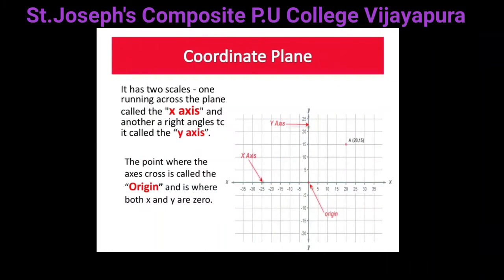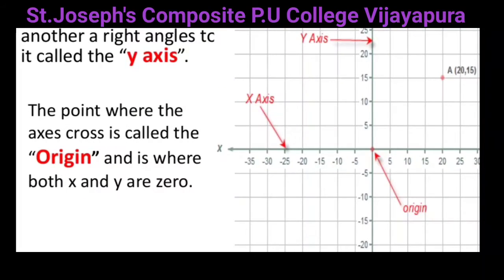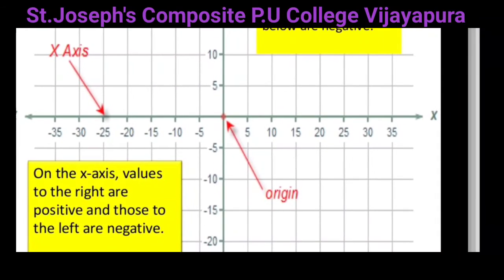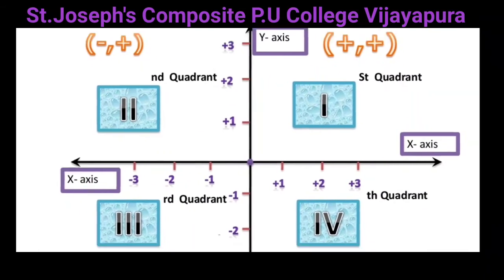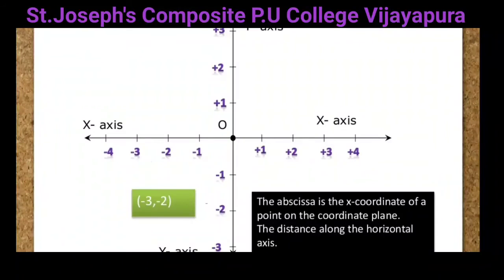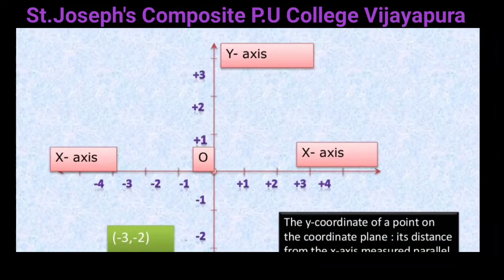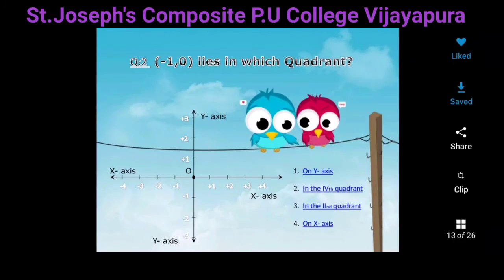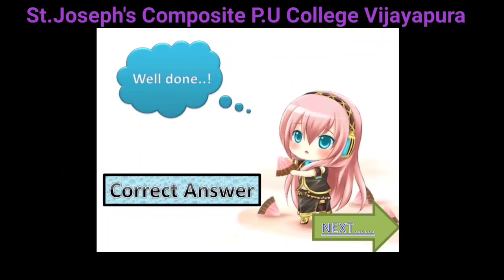geometry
1. The distance of a point from the y axis is called its

A. Ordinate
B. Abscissa
C. Origin

2. The distance of a point from the x axis is called its

A. Ordinate
B. Abscissa
C. Origin

3. The coordinates of a point on the x axis are of the form

A. (0, x)
B. (x, 0)
C. (y, 0)

4. The coordinates of a point on the y axis are of the form———–

A. (0, y)

5. A linear equation in two variables of the form ax + by + c = 0, when represented graphically gives a

A. Parabola
B. Circle
C. Straight line

6. The graph of a quadratic equation is a

A. Parabola
B. Circle
C. Straight line

7. The relation between x and y such that the point (x, y) is equidistant from the points (7, 1) and (3, 5) is –

A. x + y =2
B. x – y = 2
C. y – x = 2

8. The area of a triangle whose vertices are (1, -1) (-4, 6) and (-3, -5) is ———-

A. 20
B. 22
C. 24

9. The value of k if the points A (2, 3), B (4, k) and C (6, -3) are collinear is -

A. 0
B. 2
C. 4

10. The distance between the points A (1, 1) and B (9, 7) is -

A. 8
B. 9
C. 10

11. The points (1, 7) (4, 2) (-1, -1) and (-4, 4) are the vertices of a –

A. Rectangle
B. Square
C. Parallelogram

12. The points (5, -2) (6, 4) and (7, -2) are the vertices of an – triangle.

A. Scalene
B. Equilateral
C. Isosceles

13. The distance of a point P (4, 3) from the origin (0, 0) is given by –

A. 3
B. 4
C. 5

14. The points (3, 2) (-2, -3) and (2, 3) form a triangle.

A. Acute angle
B. Right angle
C. Obtuse angle

15. A point on the y axis which is equidistant from the points A (6, 5) and

B (-4, 3) is -
A. y = 8

C. y = 10